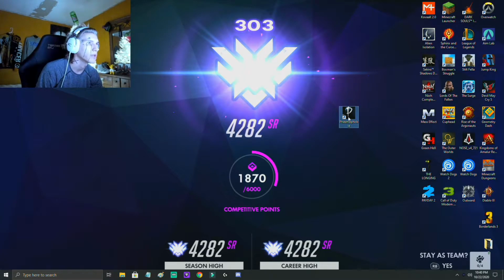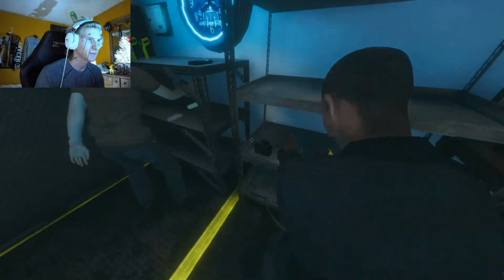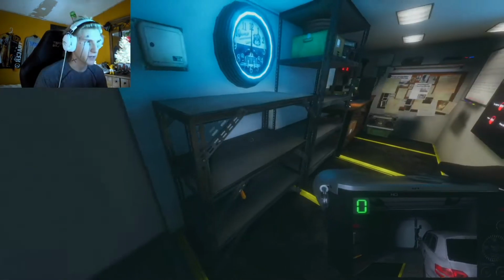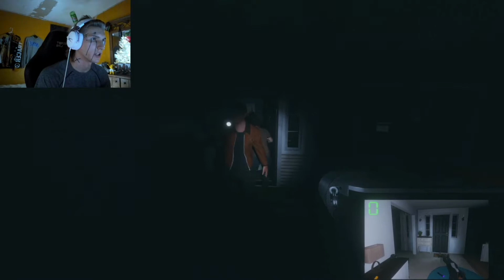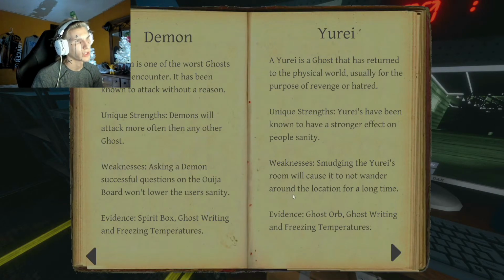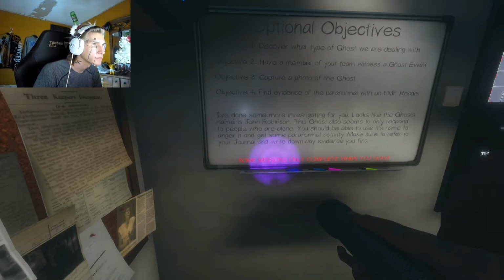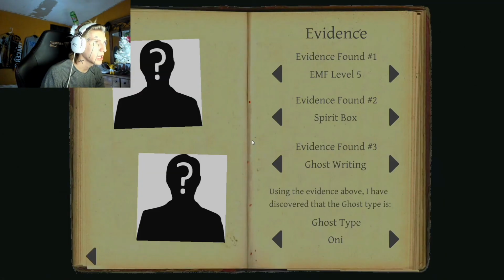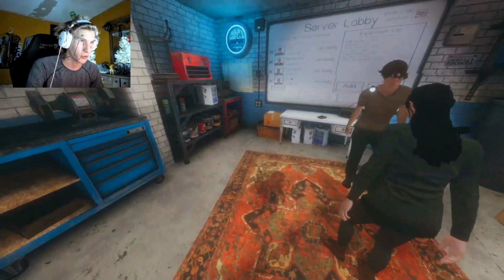FIRST TIME PHASMOPHOBIA!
Just the first time I ever played this game.